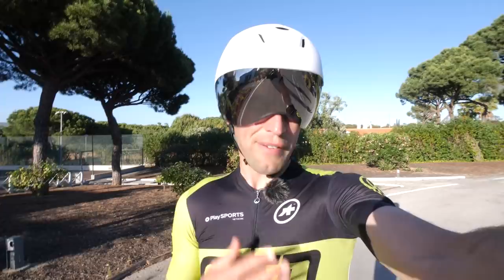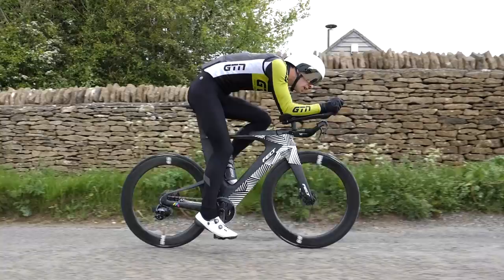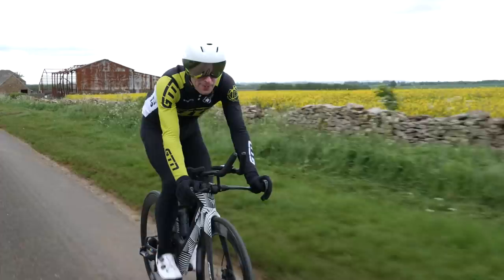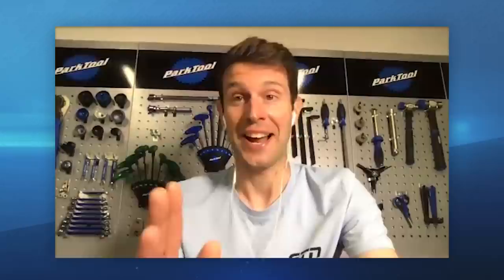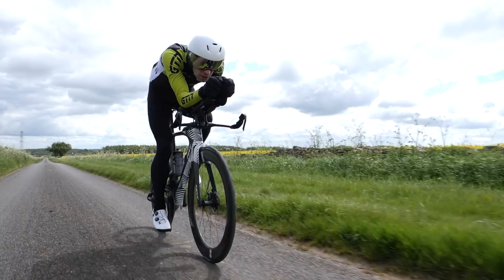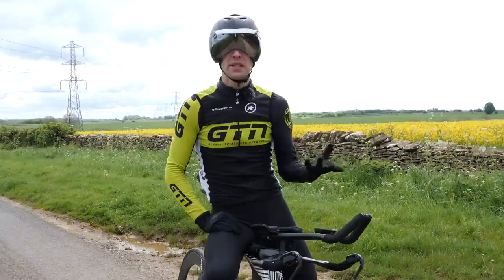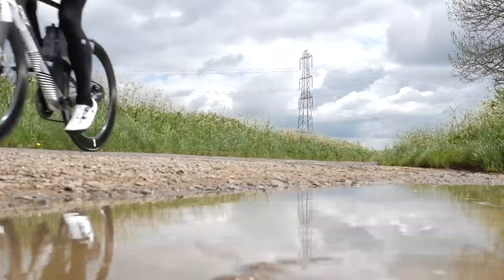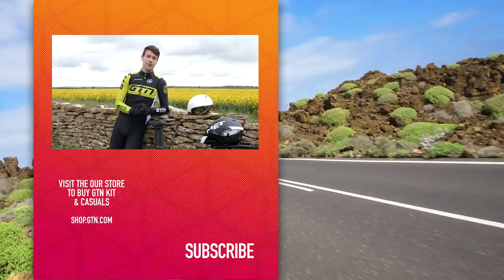Long vs Short Tail Aero Helmets: Which Is Fastest? | GTN Does Science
We know that time trial or aero helmets are designed to reduce drag, however, have you ever noticed that triathletes all seem to wear different styles of helmets? Which is best, long or short, and why do we have this option in the first place? Well, with some help, Mark is here to explain!

ES_Froot Loops - Jobii
ES_Fungi - Osoku
ES_Magnets - [ocean jams]
ES_So Dull - Smartface
ES_Closer to You (Instrumental Version) - Wellmess
ES_Dancing Through the Stars (Instrumental Version) - Wellmess